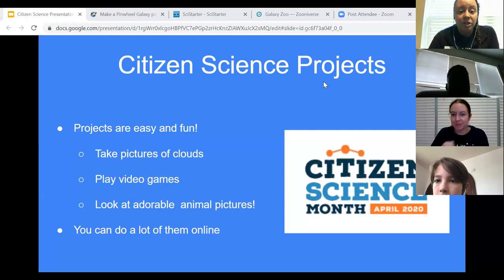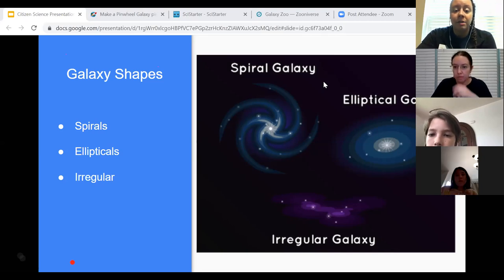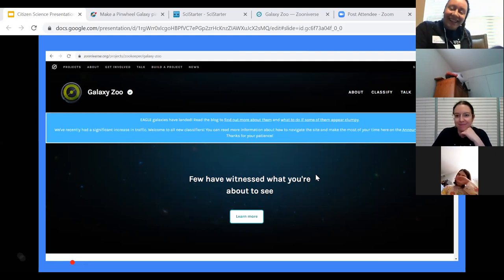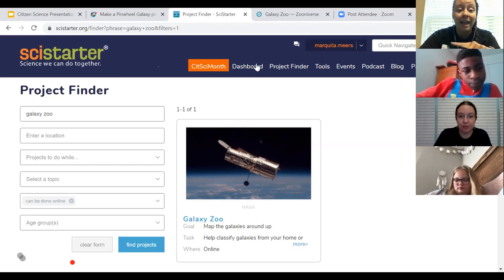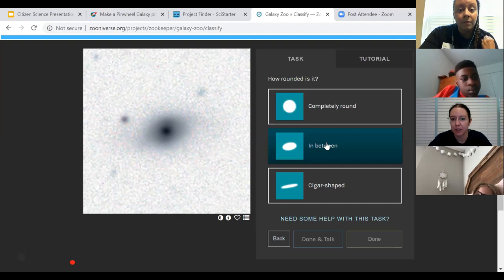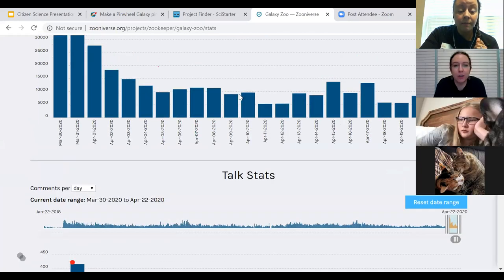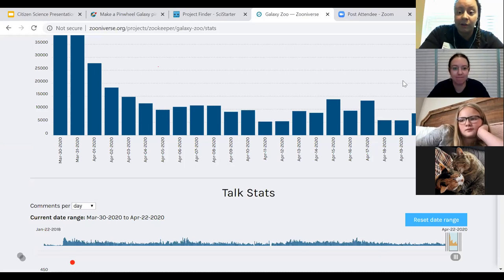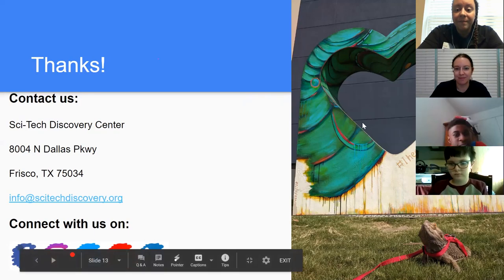Citizen Science Month: Help NASA Celebrate Earth Day Webinar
Discover worldwide projects that scientists need your help to finish. No degree necessary, only a computer needed to join in these games and puzzles that help NASA and other researchers uncover the secrets of Earth and space. (Webinar was recorded 4/22/2020)